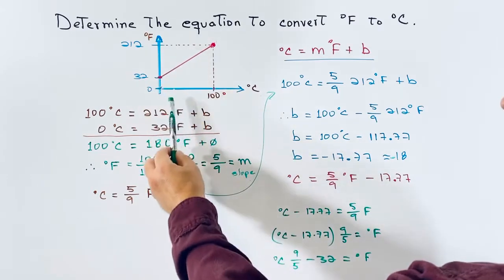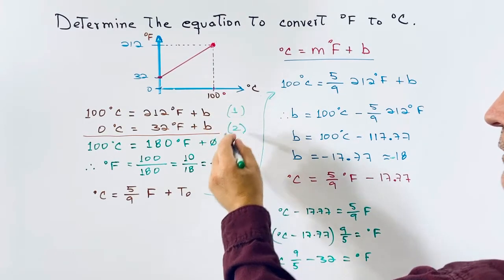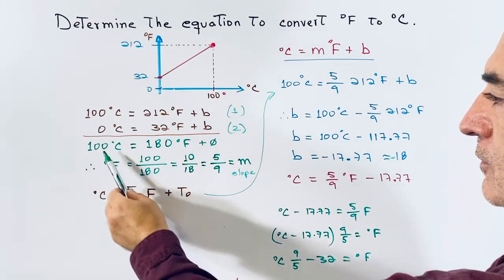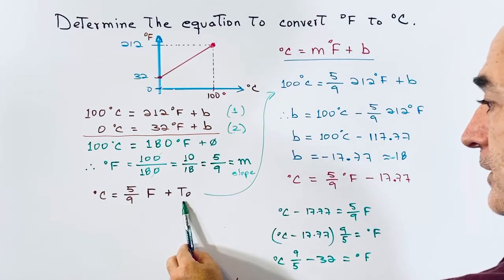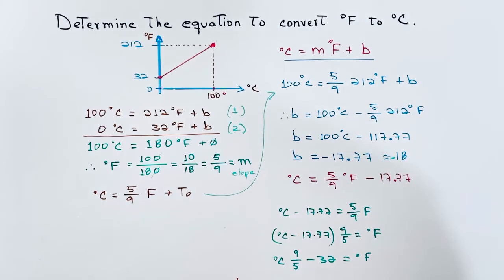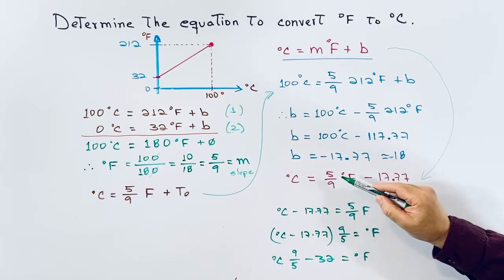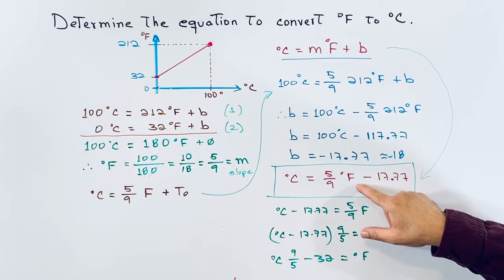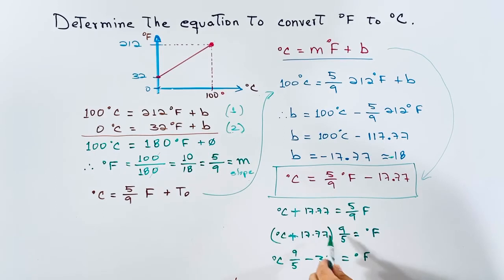Temperature Conversion Equations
How to obtain temperature conversion equations